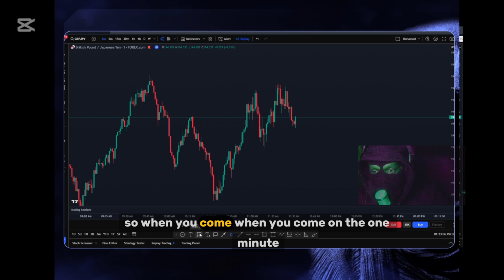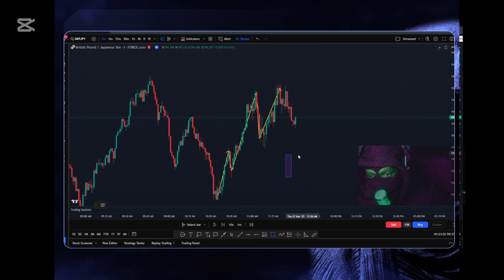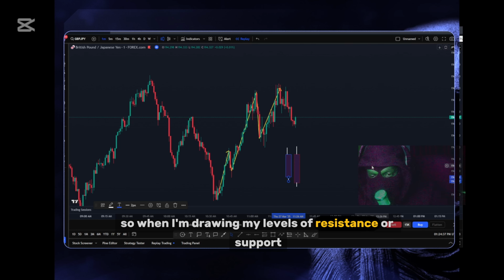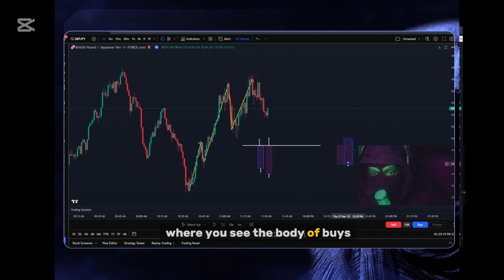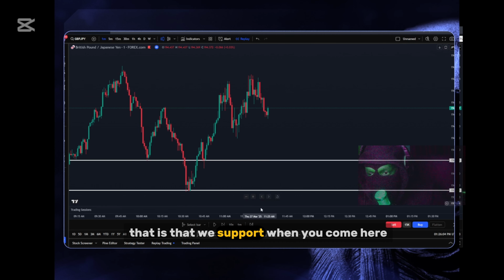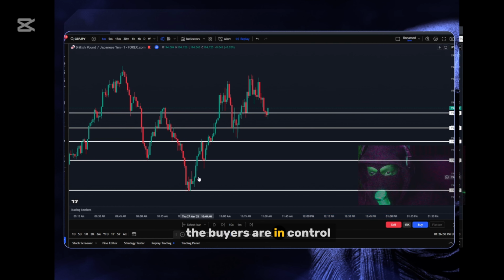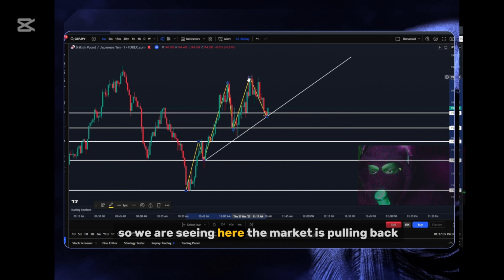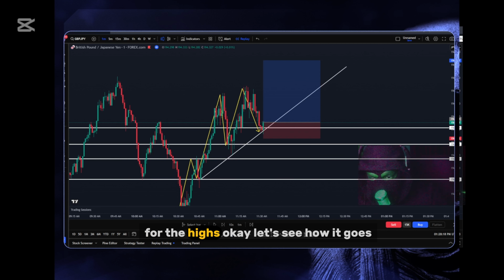Support and resistance explained